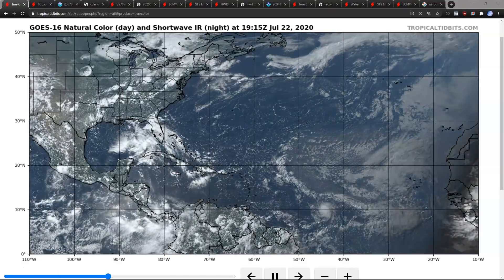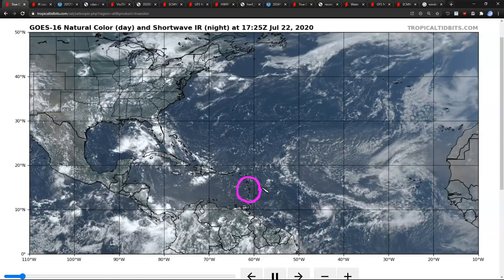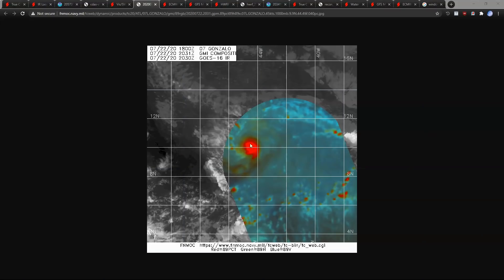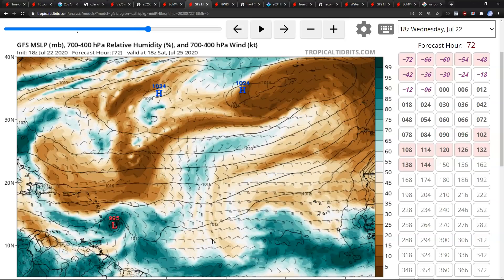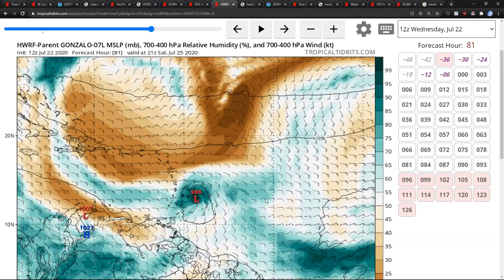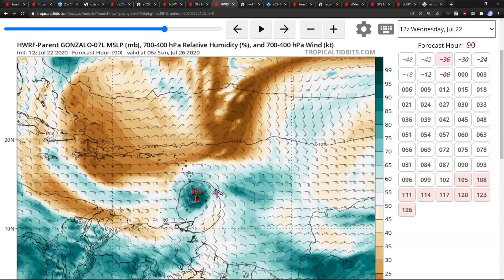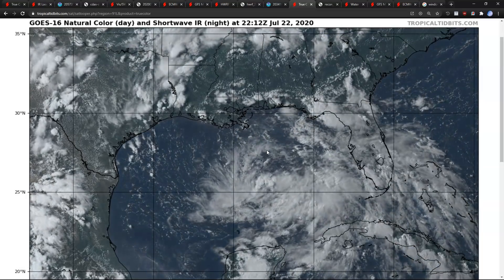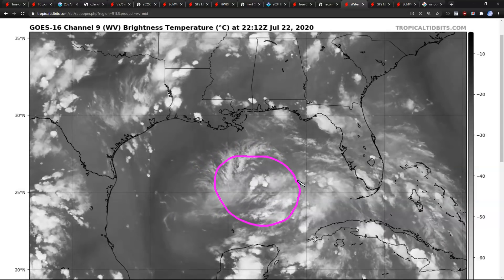Gonzalo to Strengthen as it Moves Toward Lesser Antilles; 91L May be a Storm Near Texas this Weekend